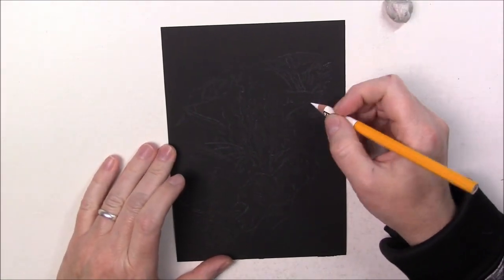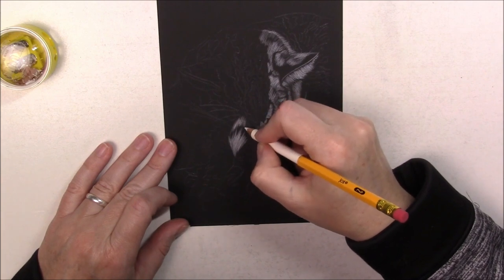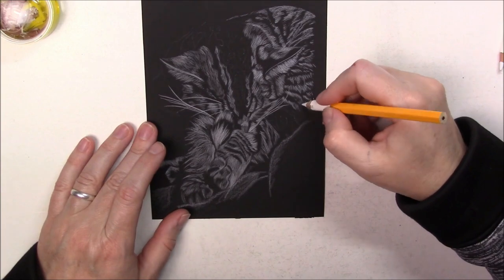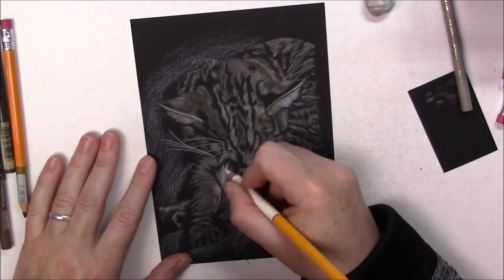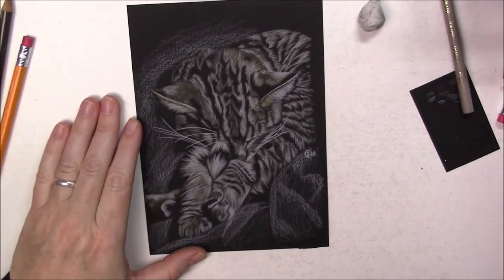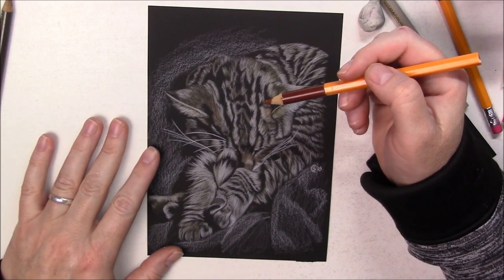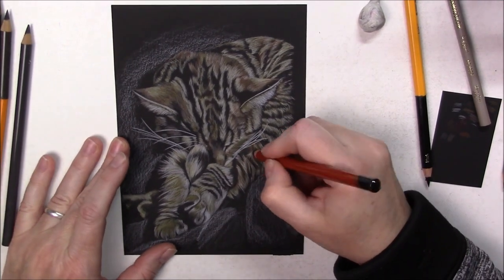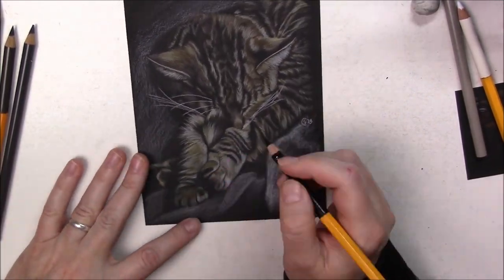COLORED PENCILS TUTORIAL How to draw a Tabby Cat on BLACK PAPER demo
Now that my tendinitis is pretty much over, and that my wrist is feeling better, it's time for a new colored pencils tutorial. Once again, I used black paper, simply because it's my favorite with colored pencils. I hope you like this little cat.
Don't hesitate if you have any questions or comments.

Interested in full length classes on how to draw with colored pencils on black paper?
Get two months on Skillshare for free, and check out my classes

Here's where you can find the supplies from the video:
- Prismacolor Premier pencils
- Black Stonehenge paper
- Mounting putty
- Alvin drafting brush
- Derwent Drawing colored pencils (black)